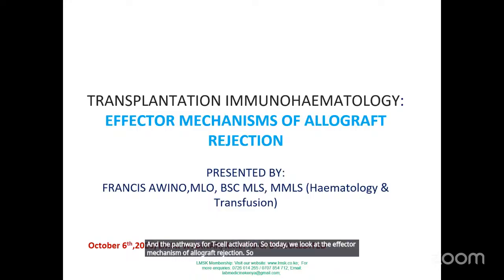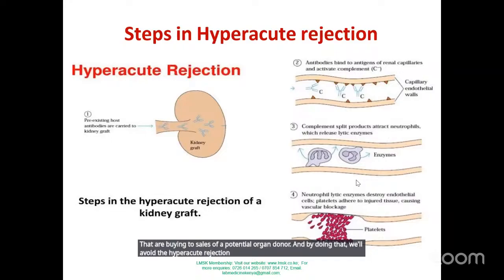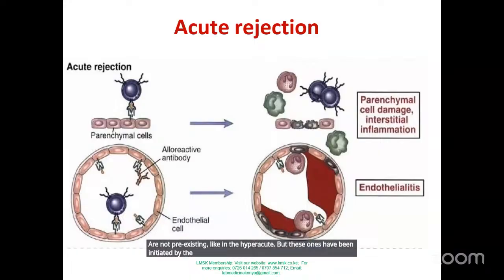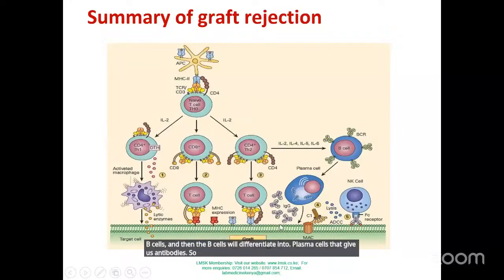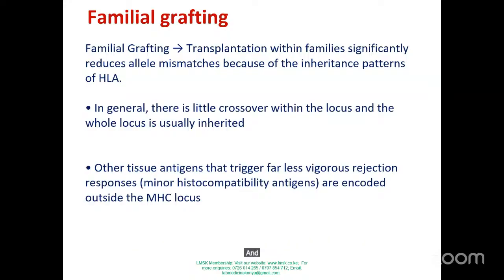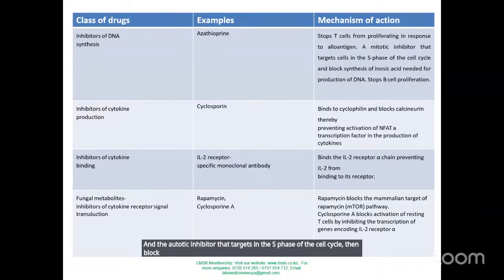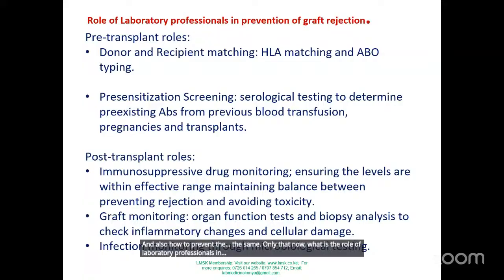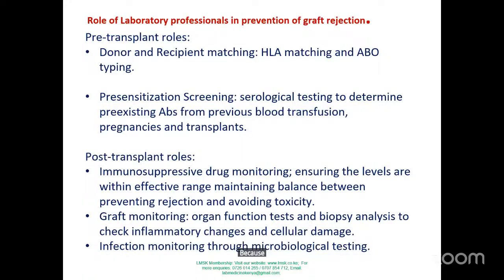Transplantation Immunohematology: Effector Mechanisms of Graft Rejection